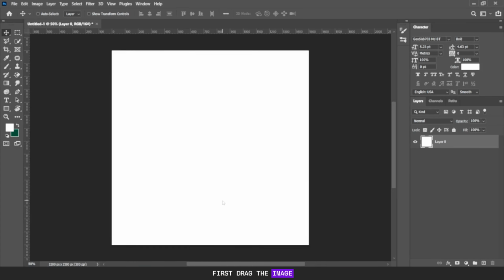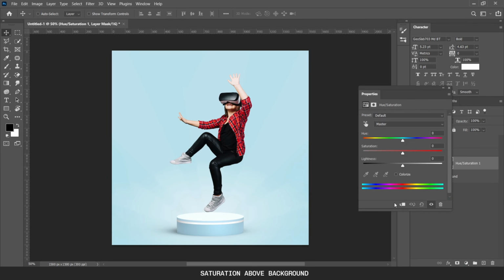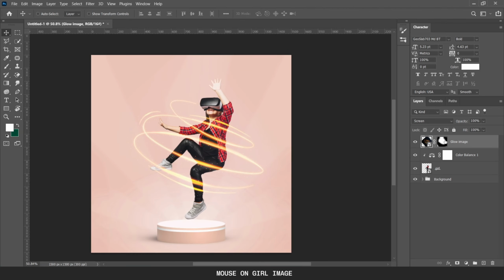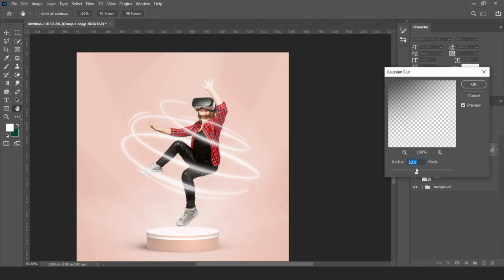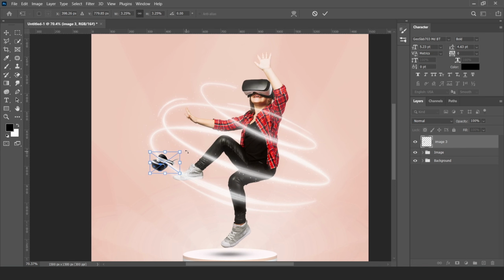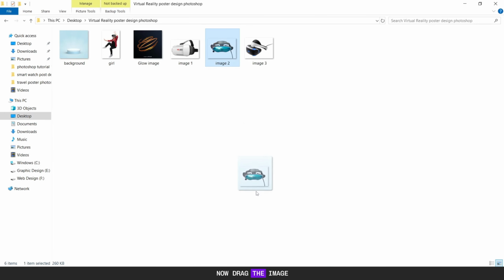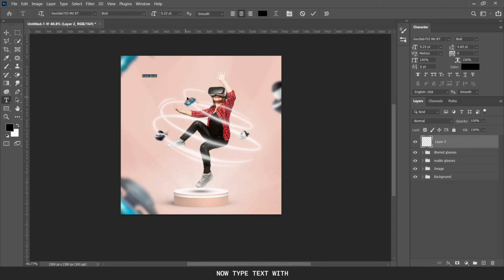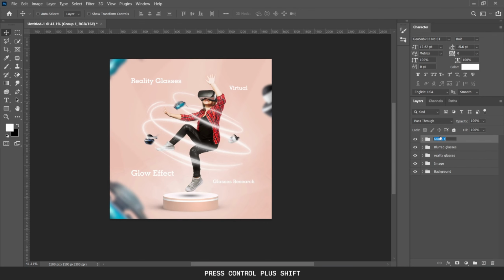Modern Social Media Poster Design in Photoshop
Welcome to our detailed tutorial on "How to Create a Social Media Poster Design for Virtual Reality Glasses in Photoshop"!

This video is perfect for tech marketers, graphic designers, social media managers, and anyone looking to create eye-catching and engaging social media posts to promote virtual reality glasses using Adobe Photoshop.

𝐖𝐡𝐚𝐭 𝐘𝐨𝐮'𝐥𝐥 𝐋𝐞𝐚𝐫𝐧:

☛  Setting up your canvas for social media platforms
☛  Selecting and editing high-quality images of virtual reality glasses
☛  Effective use of typography and layout design
☛  Incorporating tech-related graphic elements and icons
☛  Choosing a color scheme that aligns with your brand
☛  Adding effects and final touches for a professional look

Get started by setting up your Photoshop workspace and choosing the correct canvas size for various social media platforms such as Instagram, Facebook, and Twitter.
Learn how to select high-quality images of virtual reality glasses that capture attention.

Learn how to use these elements to highlight key information such as features, benefits, or special offers without cluttering your post.

We’ll discuss color theory and how to apply it to your social media post design to create a cohesive and attractive look.
Learn how to make your design stand out and attract more viewers. We’ll also cover how to export your design in the best quality for various social media platforms.

By the end of this tutorial, you'll have the skills to create stunning social media advertising posts that effectively promote virtual reality glasses and engage your audience.

Azzi Graphics,
Your go-to destination for a visual feast of creativity, innovation, and design mastery!

From Photoshop manipulation to crafting captivating posters and nailing social media aesthetics, we've got you covered.

Join our vibrant community, where creativity knows no bounds.